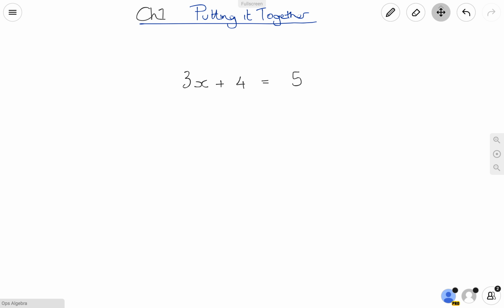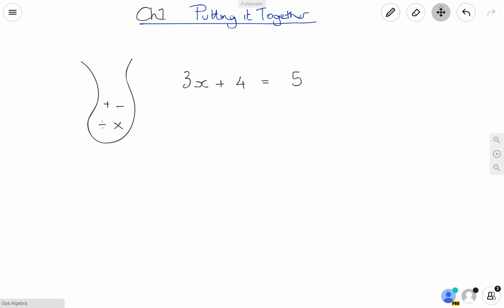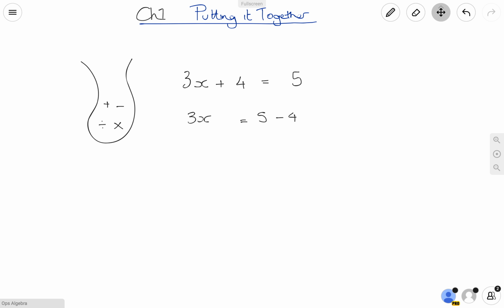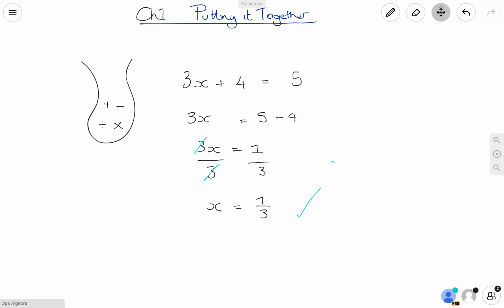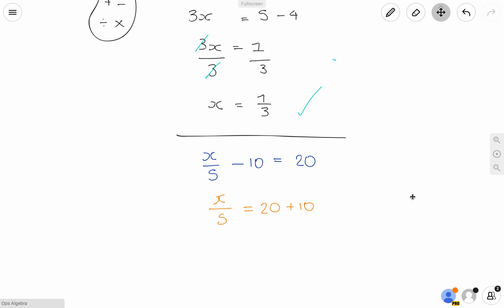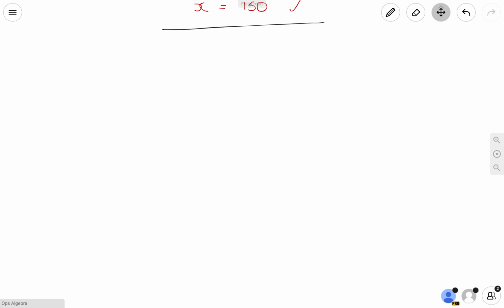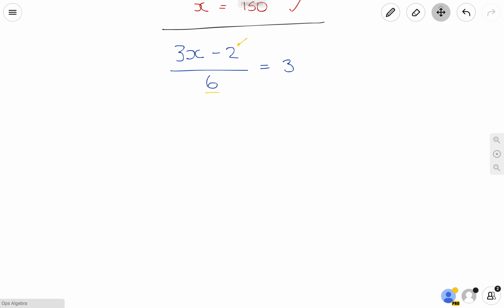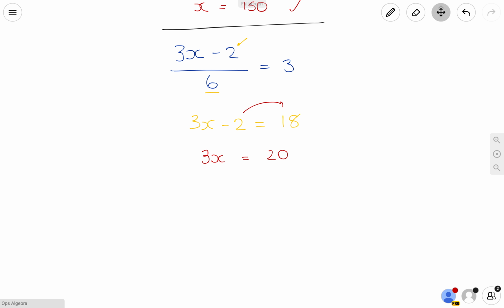5. Putting it Together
Now we practise solving for x where more than one step is needed. Here we have to rearrange the equations using the algebra techniques we learnt in the previous videos.